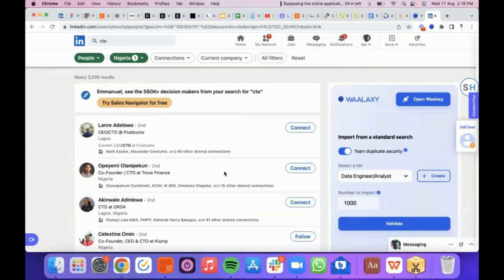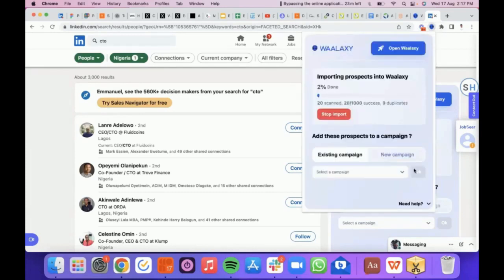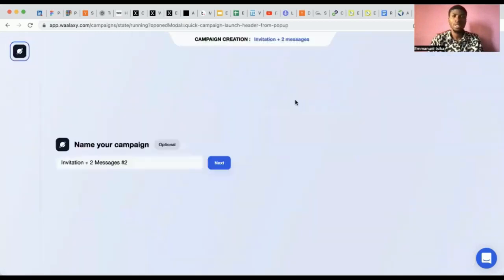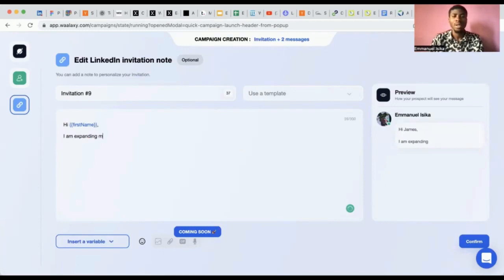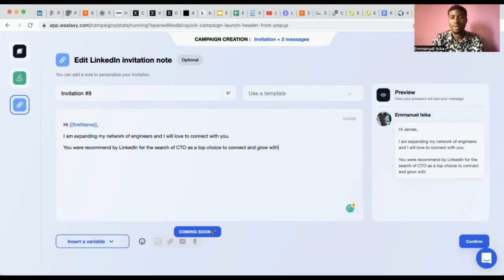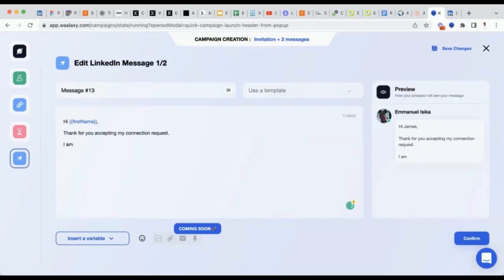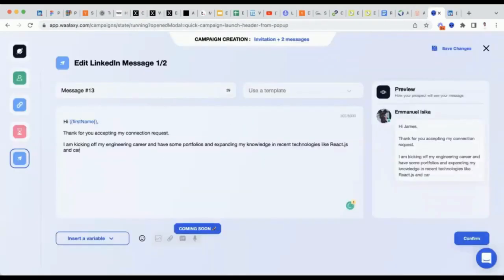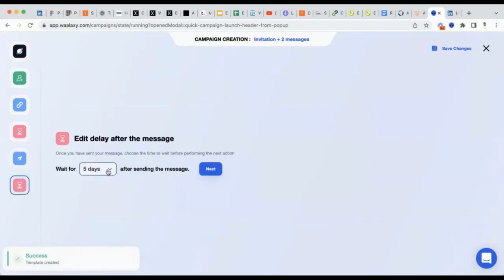Letting AI do your job search - Part 2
Automate your job search process using an AI tool.